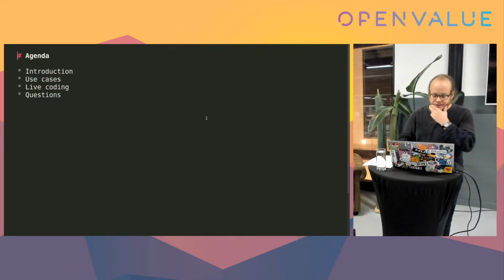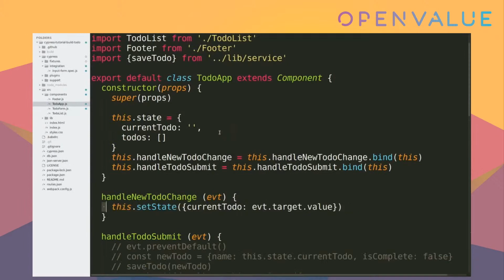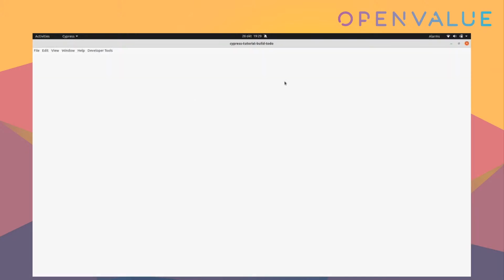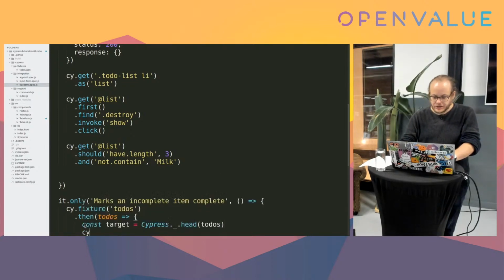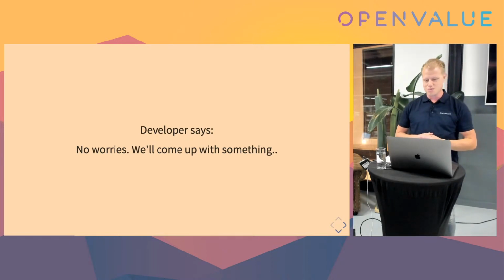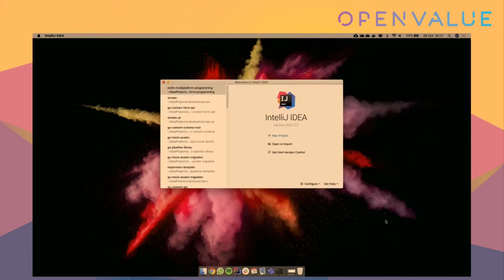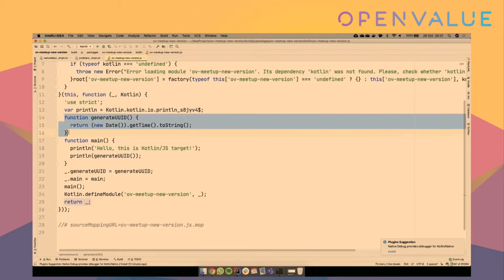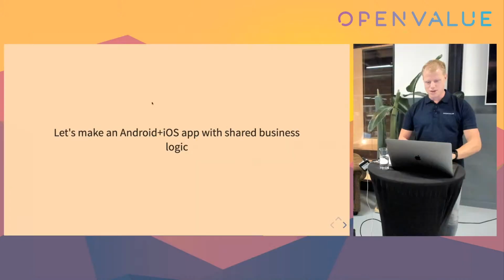OpenValue live: Automated testing with Cypress.io & multiplatform development with Kotlin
First talk: "A guided tour through automated testing with Cypress.io" by Jogchem Dijkstra
Cypress is a complete end-to-end testing experience for anything that runs in a browser. Cypress promises to be more developer friendly than Selenium; let's see if that's true. In this session we'll show how we've used Cypress to make feature development easier at a Dutch education company, write end-to-end tests at a Kenyan healthcare company, and test individual components at bol.com. We'll also get our hands dirty with some live coding by (quickly) going through the official Test a React Todo App tutorial. And of course there will be plenty of room for questions.
If you want to try Cypress yourself, it's as easy as running `npm install cypress` and `npx cypress open` to get started for more detailed instructions).

About Jogchem
Jogchem Dijkstra (no relation) is a software developer at OpenValue.

Second talk: "A single code base for your business logic in your mobile apps and backend? With Kotlin multiplatform, you can!" by Stefan Kemp
Native mobile developers have been saying it from the beginning: for the best user experience you’ll have to build your mobile user interface natively. On the other hand we also want to reduce maintenance to lower costs. Although with frameworks like Flutter you have one codebase it can’t build native user interfaces. This is where Kotlin multiplatform comes in. You’ll keep using the platform-specific ecosystem to develop a native user interface with all its benefits and the app uses the shared Kotlin multiplatform library to integrate business logic. You can even write your backend in Kotlin to become truly multiplatform! During this session we’ll take a look at the core concepts and how you can make the best use of it to develop a single code base for your shared business logic.

About Stefan
Stefan Kemp is a software developer at OpenValue who loves the craftsmanship of software development. Nothing stops him for writing high quality and maintainable code. He has experience with mobile, web and API development.